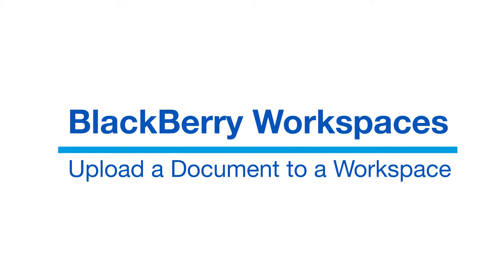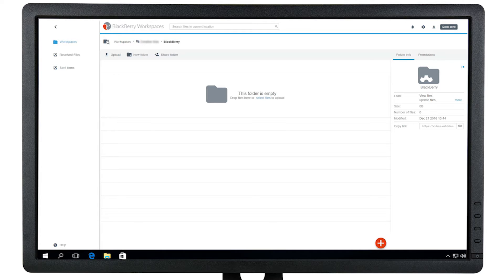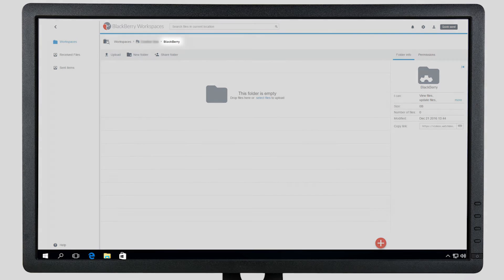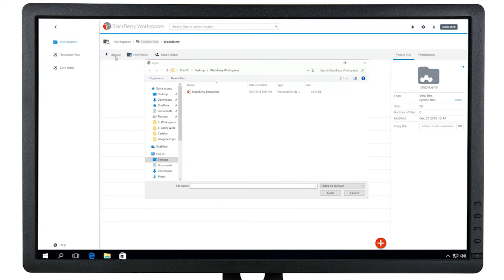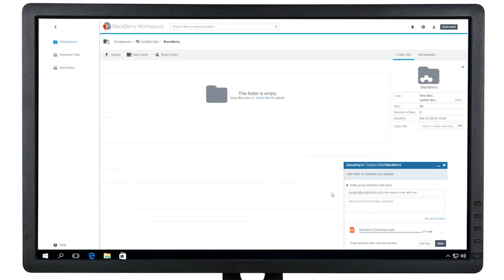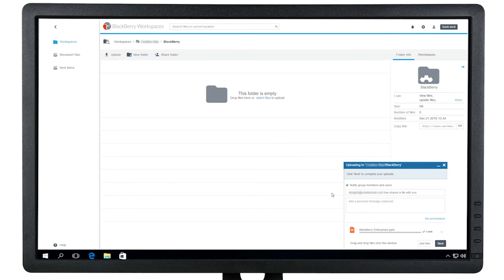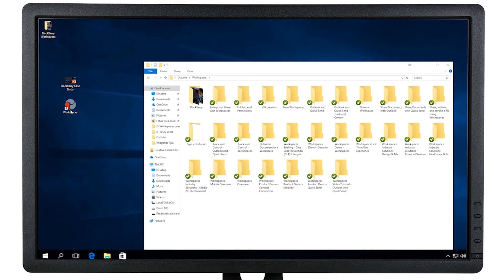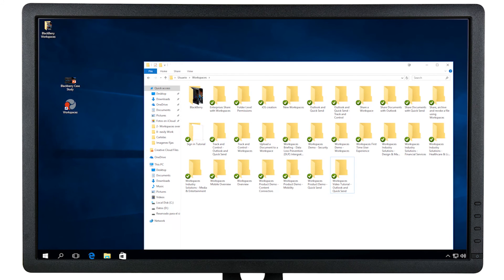Upload a Document to a Workspace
With BlackBerry Workspaces, you can securely upload documents to a workspace via the Workspaces web application or desktop sync client.

With the web client, you can upload multiple files and notify members and users of the workspace when new documents are available. With the desktop sync client you can utilize drag-and-drop and even upload whole folders for even faster collaboration.

Keep your enterprise productive while keeping content secure with BlackBerry Workspaces.